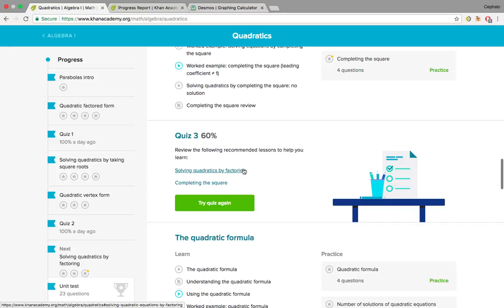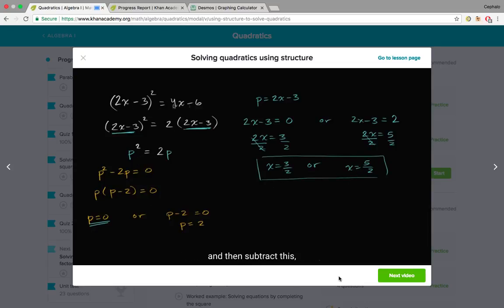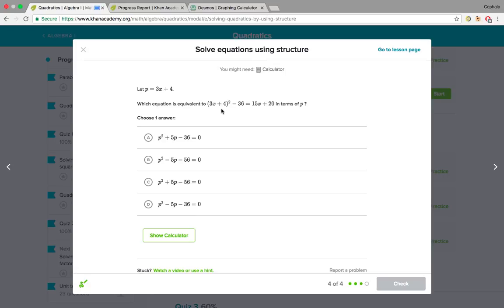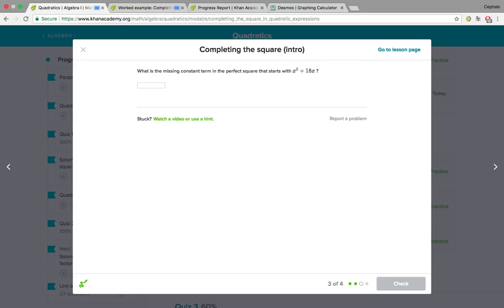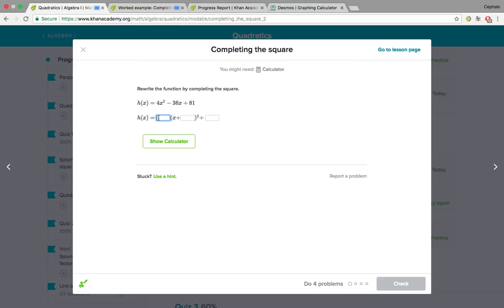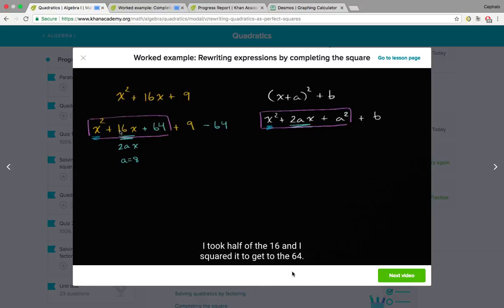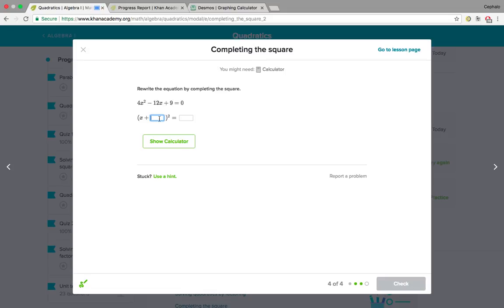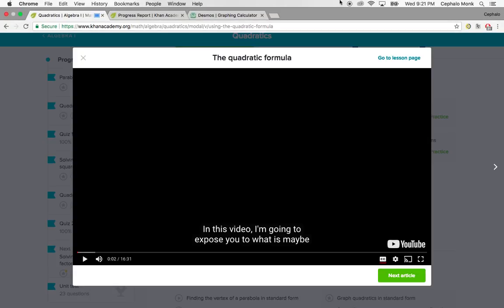03.14.18 at 8.01 PM